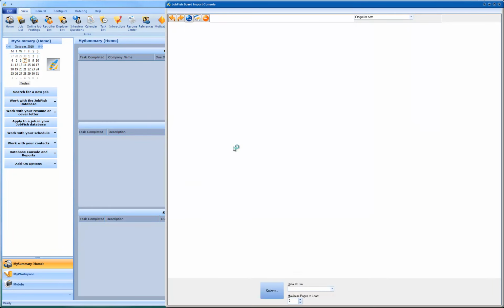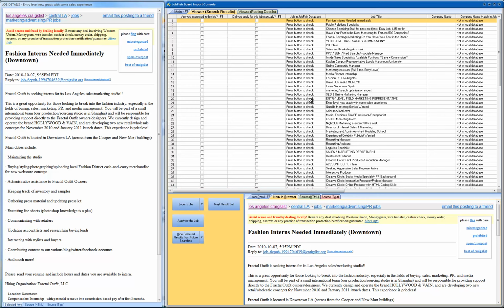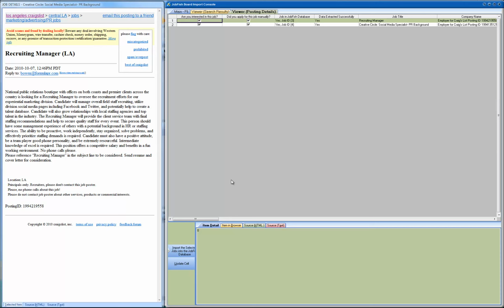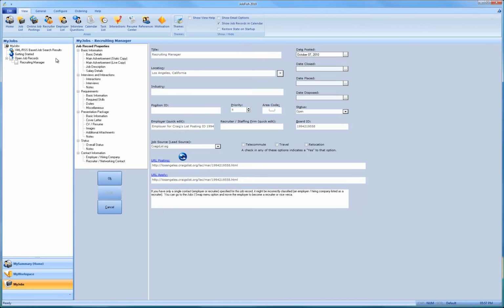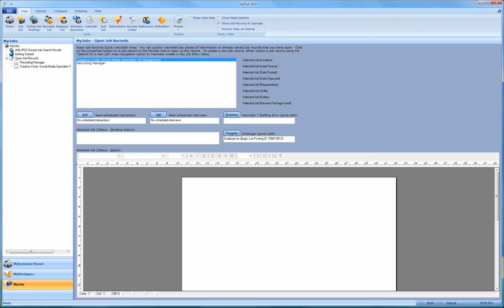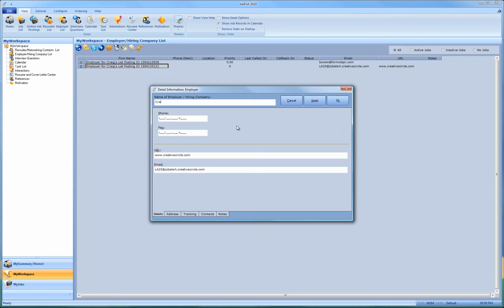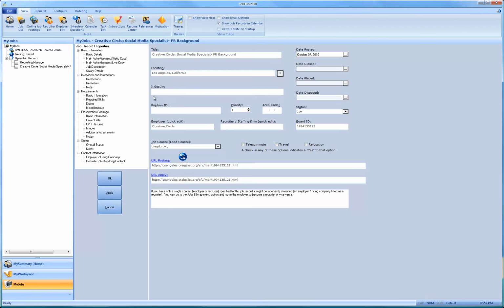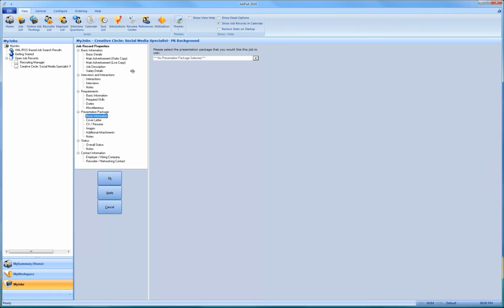Jobfish 2010 - Tutorials - Job Records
This Jobfish 2010 tutorial shows you how a job seeker would import two jobs from a job board, which for the purposes of demonstration Craig's List was used, and then work briefly with them inside of Jobfish.  The purpose is to get a bit of familiarity with how Jobfish treats job records, recruiters, employers, and other areas.  Users can easily change names of employers or recruiters, see various pieces of information quickly, and more.